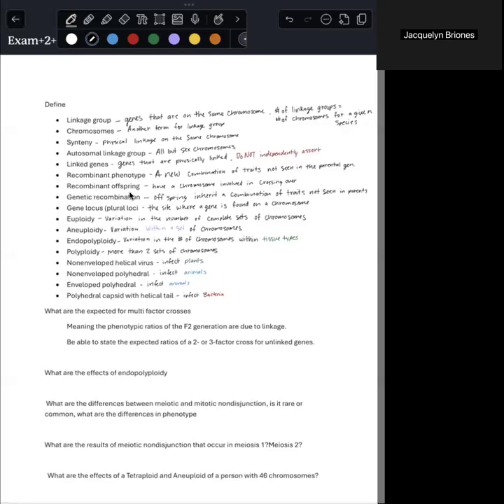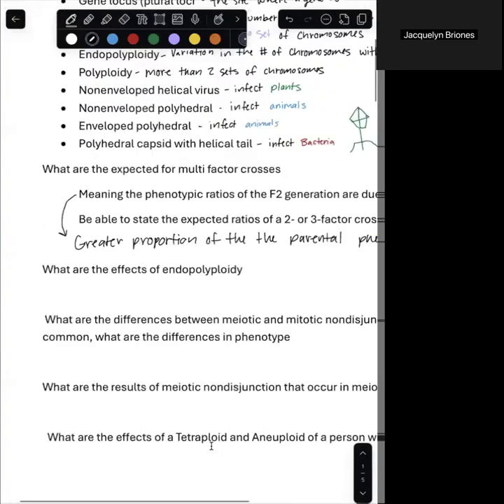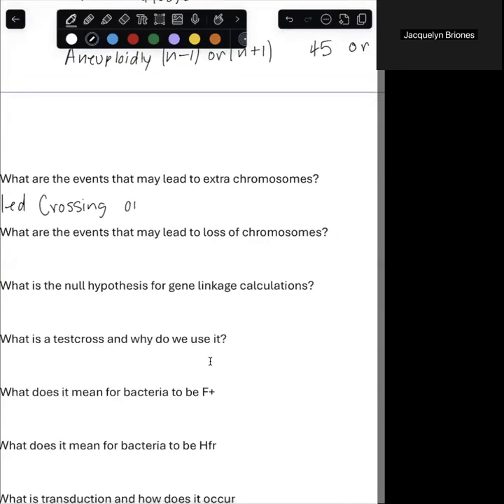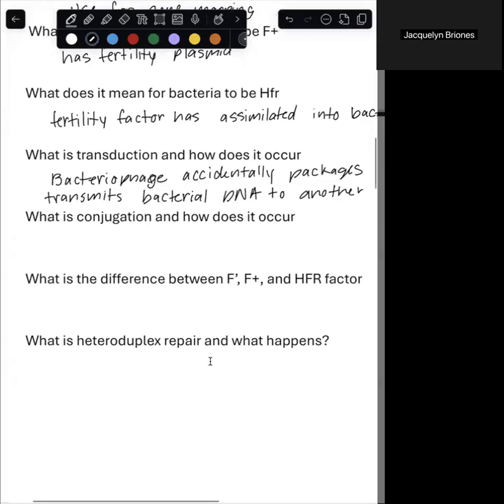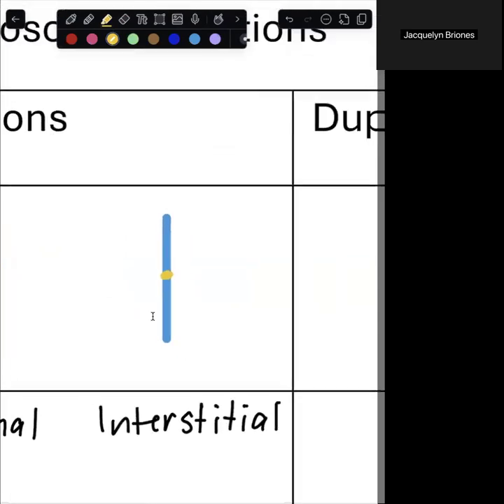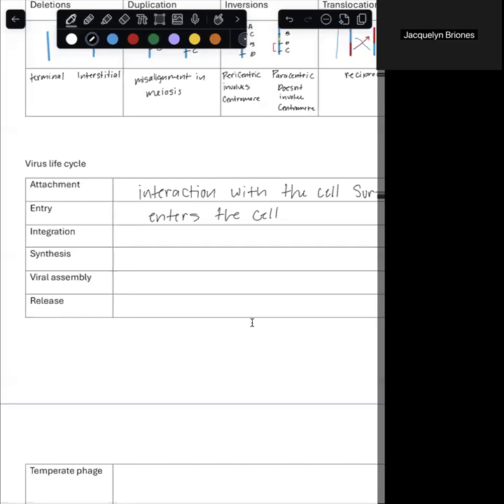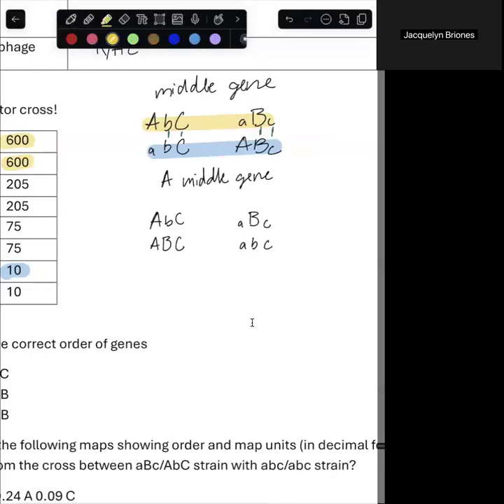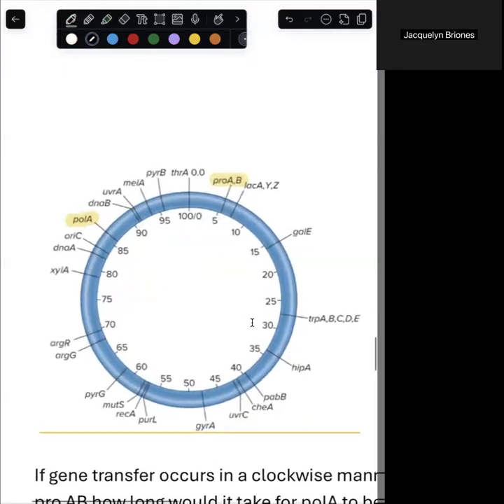Exam 2 review